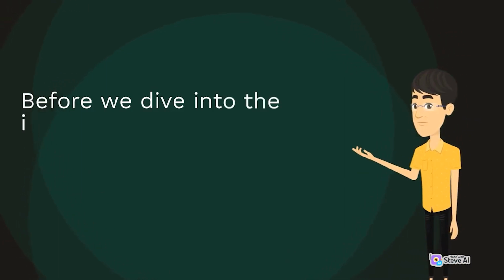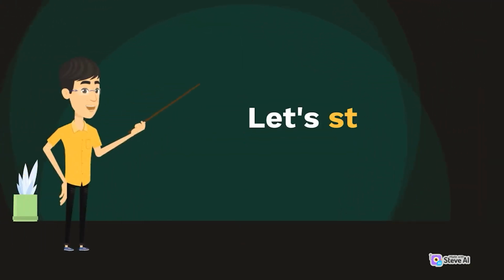ReactJS Tutorial #7 | Mastering the useEffect Hook - Code with Shani Sinojiya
Join me in this in-depth ReactJS tutorial #7 as we unlock the full potential of the useEffect() hook. Discover how to seamlessly manage side effects, harness component lifecycle events, and ensure proper cleanup. Don't miss out on building a dynamic timer app using this powerful hook!